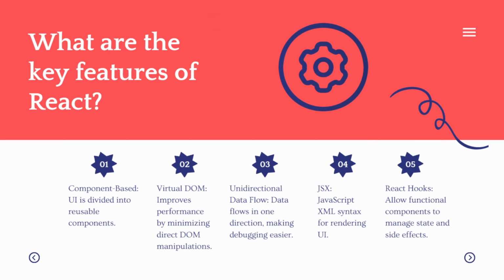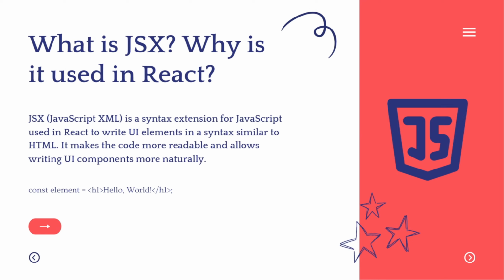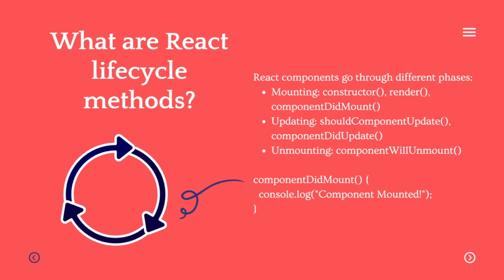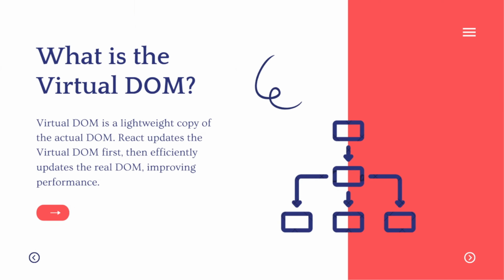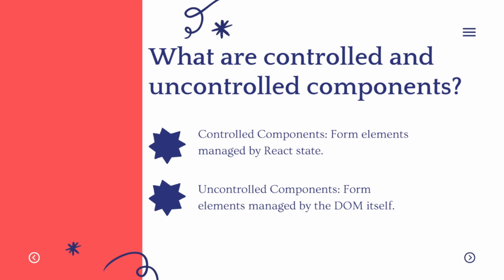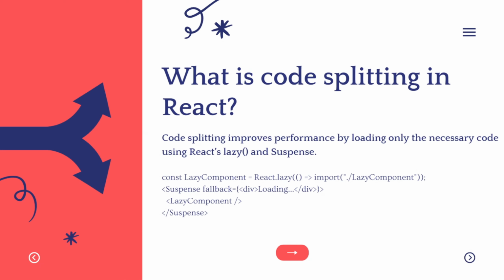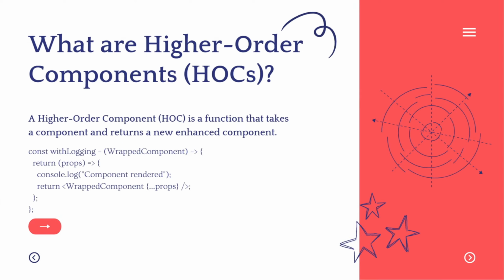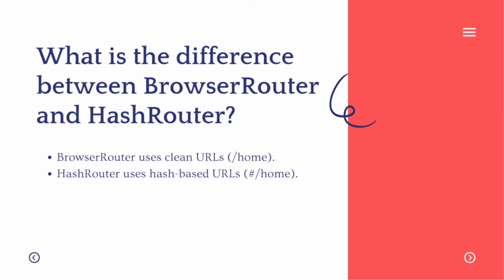Top 20 React.js Interview Questions & Answers (2025 Edition) 🚀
Are you preparing for a React.js interview? Look no further! In this video, we cover 20 of the most commonly asked React.js interview questions with clear explanations and examples to help you ace your next job interview.

🔹 What You'll Learn:
✅ React Basics & Core Features
✅ Functional vs Class Components
✅ State vs Props
✅ React Hooks (useState, useEffect, useContext, etc.)
✅ Virtual DOM & Performance Optimization
✅ React Router, Context API, and Redux

📌 This video is perfect for:
✔️ Beginners looking to learn React.js
✔️ Job seekers preparing for React.js interviews
✔️ Developers who want to refresh their React knowledge

🔔 Don’t forget to:
📢 Share with your fellow developers